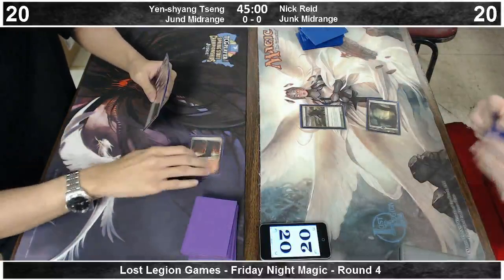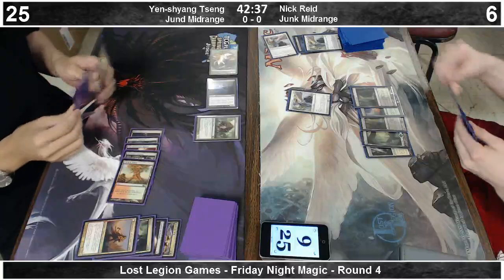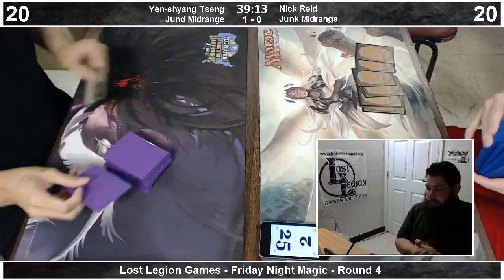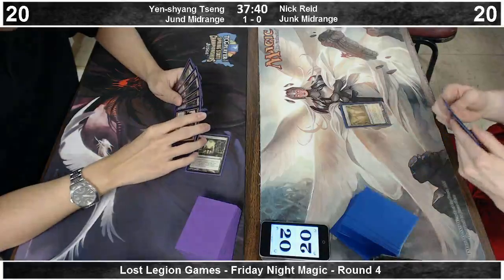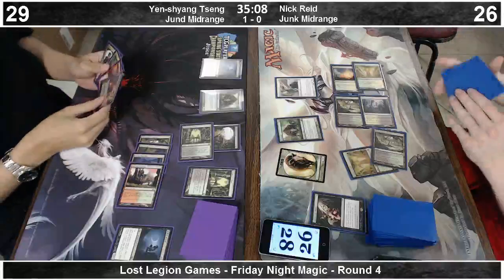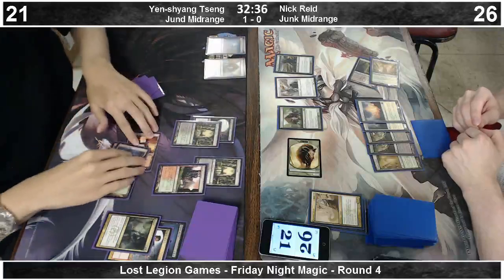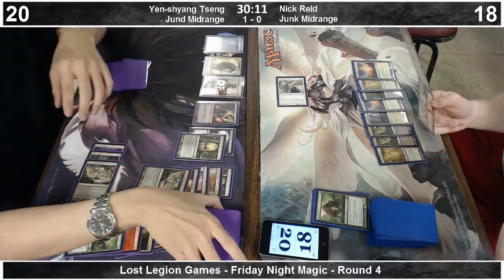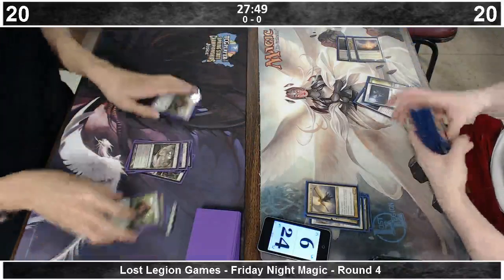Lost Legion FNM - 5/24/13 - Round 4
Round 4 coverage of the Friday Night Magic from Lost Legion Games in South Charleston, West Virginia.

Yen-shyang Tseng (Jund Midrange) vs. Nick Reid (Junk Midrange)